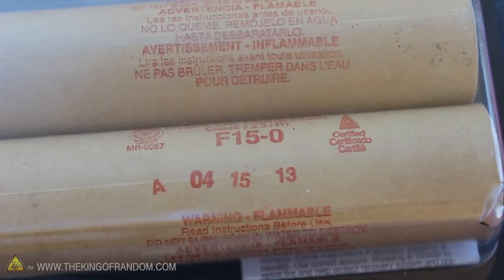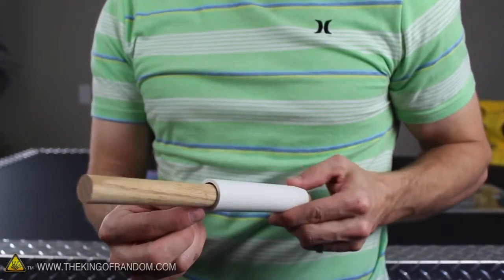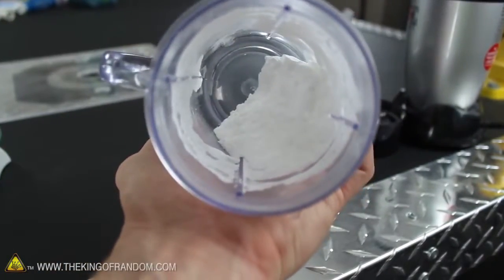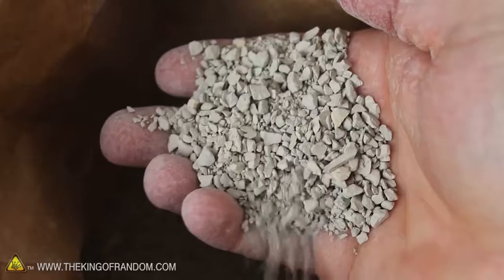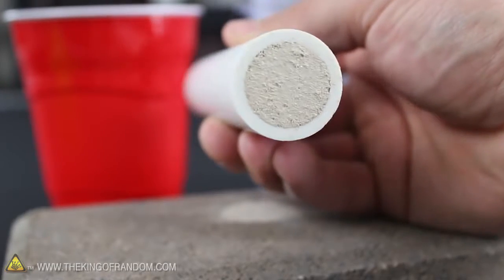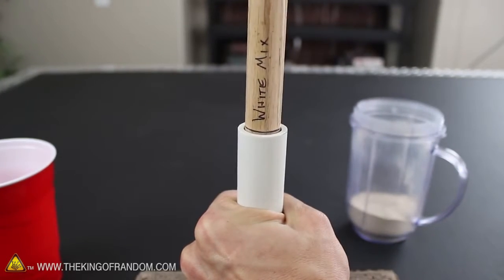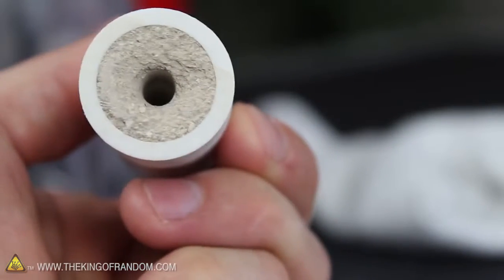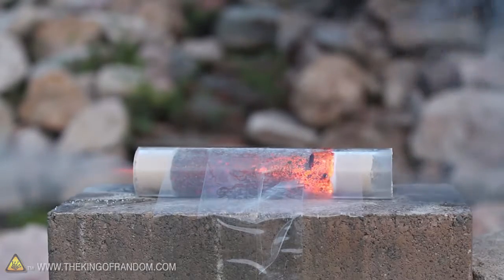kinger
HAROON kinger